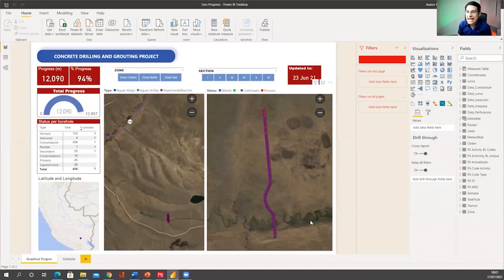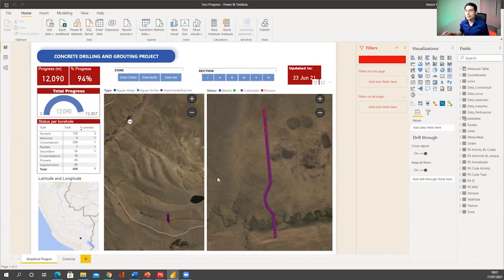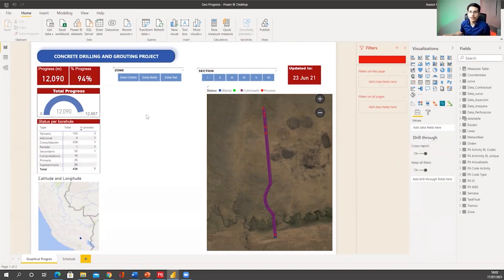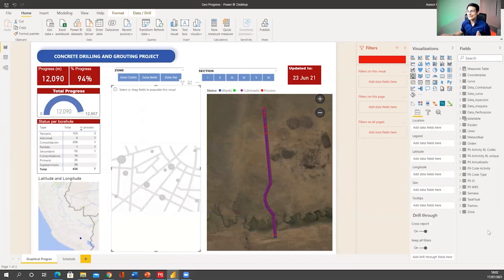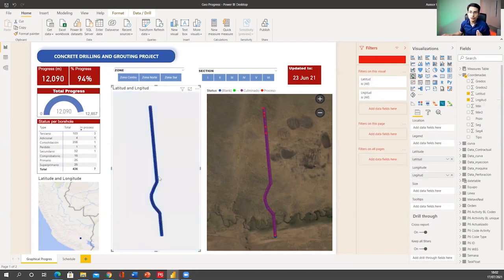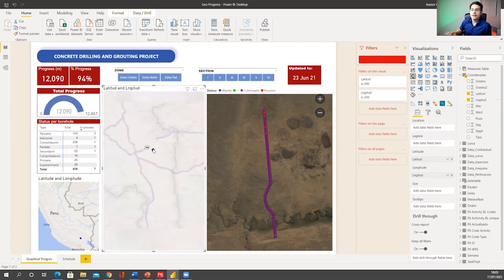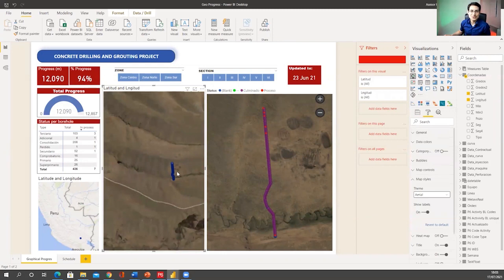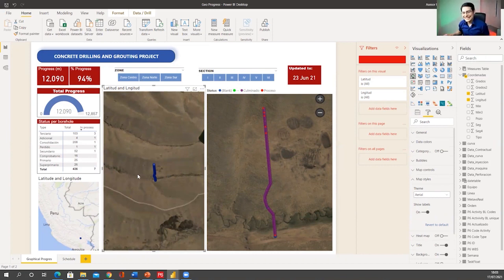Demystifying Power BI Dashboards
How to create impressive interactive graphical Power BI dashboards to monitor your project status? Do you need to be a techie to create one? Check this video for full details.

Get the full video training, summary, transcript, and other posts related to this episode and topic

If you are interested in taking your skills in visual data analytics to a whole new level and create impressive Power BI dashboards , join us in this power-packed hands-on online training workshop on Power BI Visual Data Analytics for Project Controls